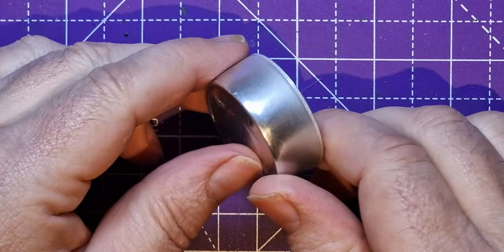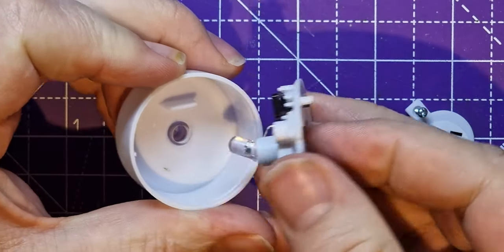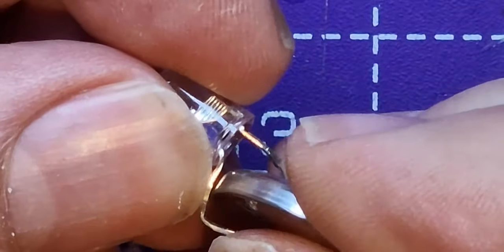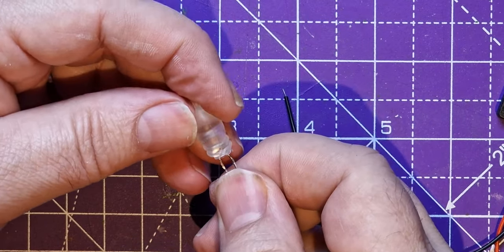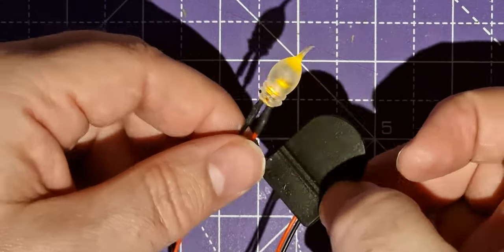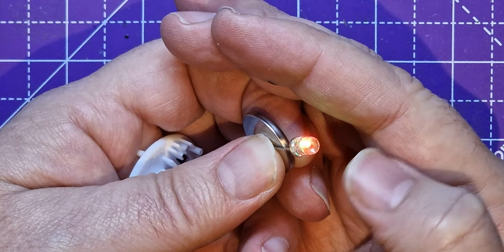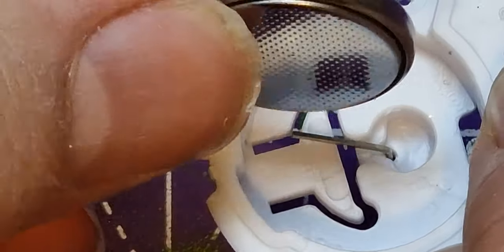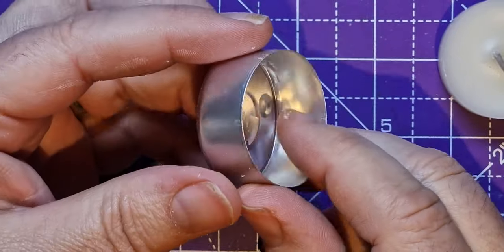Fantastic Push-Fit Design of cheap LED tealights. Hacking and reusing them in your models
Spidermaf shows you the delights of the LED TeaLight.  It's design, and cheapness in some pound stores make it not just a resource for ccratchbuild junk but a source of batteries and flickering LEDs that you can use to liven up your own builds.

Fellow scratch builders: @AndyMecha @CraftRedux @darthbuzz1 @TerrainbyAaron @morriganscreations

I wont post a link to the LED tealights here as buying them online is an expensive way to do it, check out your local Poundland / Dollar Tree/Store B&M or aroundapound and pick some up for next to nothing.

5mm LEDs (Colour changing)
Example seller
(you can get loads more for cheaper from ali express - some may be faulty but if you want quantity its probably work the duds)

Tiny wired 2032 battery boxes.
Example seller
(search for: '5PCS 2032 button coin cell case with on off switch' and make sure they are the ones that take a single cell - there are some that take double cells which are bigger)